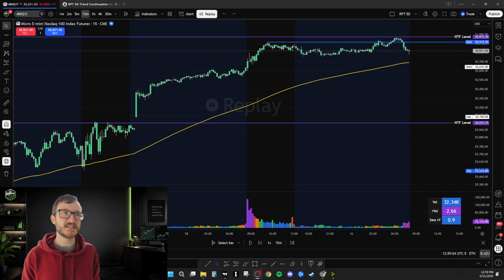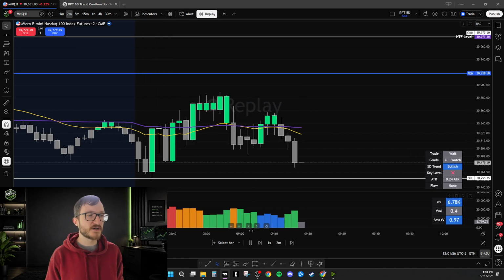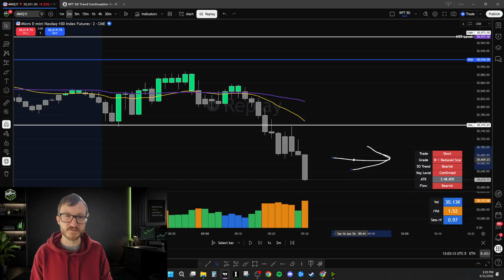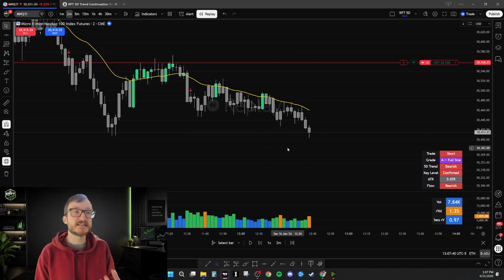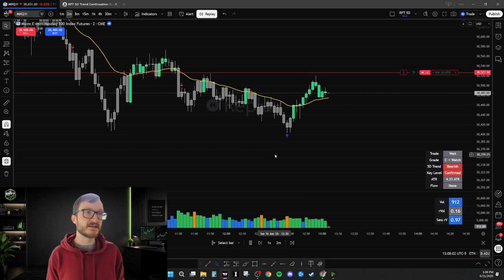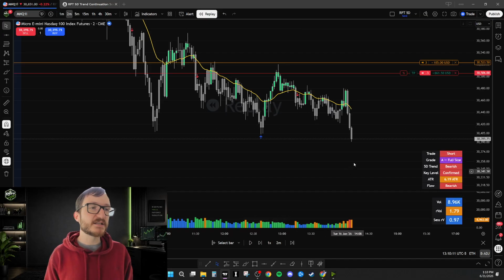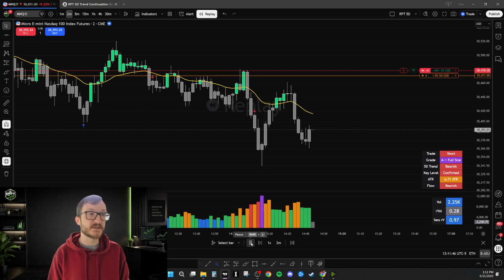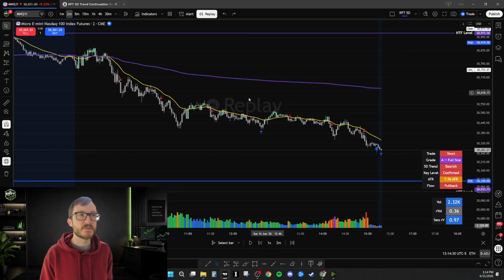Bar-by-Bar Trade Breakdown: My Exact Process & Indicator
In this video, I break down the market bar by bar so you can see exactly how I read price action, build a trade thesis, and use my custom indicator throughout the process.

Rather than only showing the final trade, I walk through what I was seeing in real time—including the higher-timeframe trend, major support and resistance levels, volume, VWAP, momentum, pullbacks, and the confirmation I look for before entering.

You’ll also see how my indicator helps me:

• Identify the five-day trend
• Stay aligned with the strongest market direction
• Track important higher-timeframe levels
• Measure volume and market participation
• Grade potential trade opportunities
• Avoid forcing trades when conditions are unclear

The goal of this video is to give traders a realistic look at the decision-making process behind a trade—not just the entry and exit.